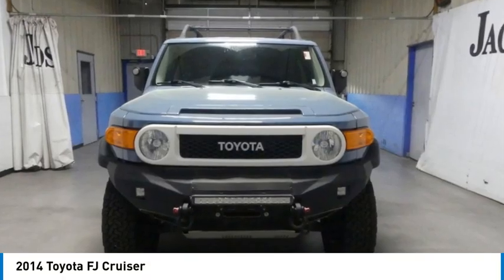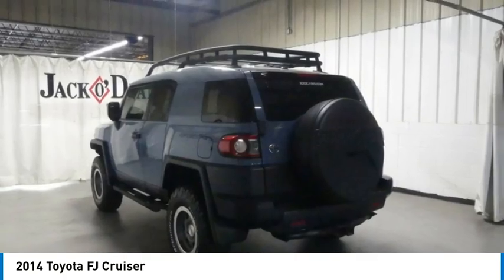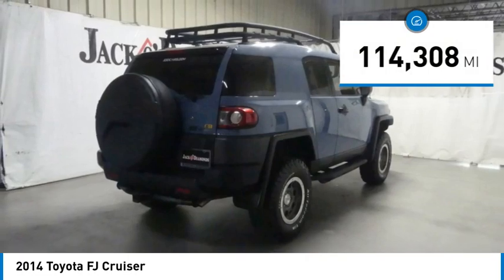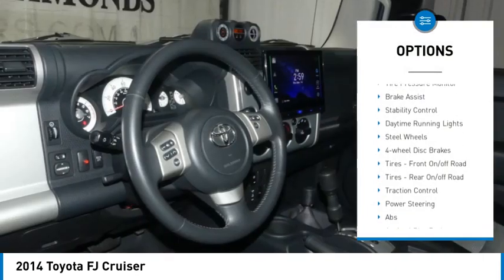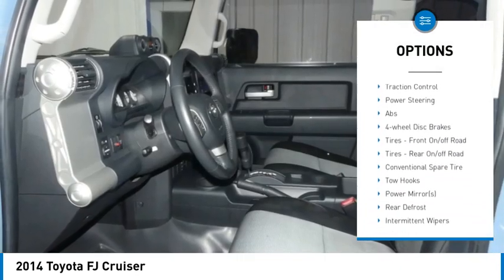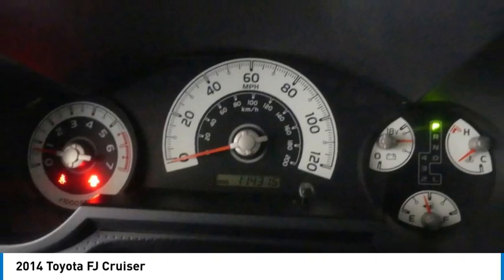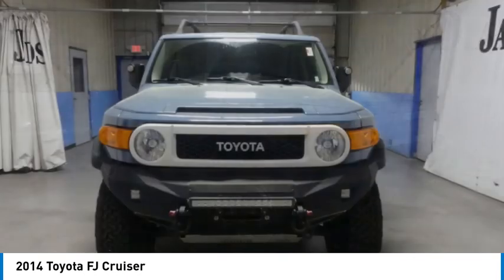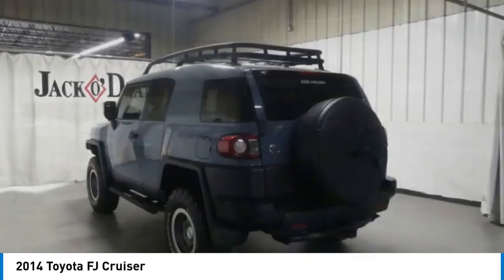2014 Toyota FJ Cruiser 24NTL4B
2014 TOYOTA FJ CRUISER Tyler, TX
Stock# 24NTL4B